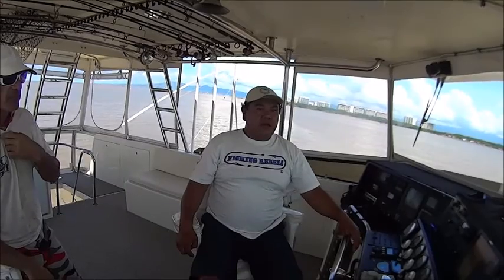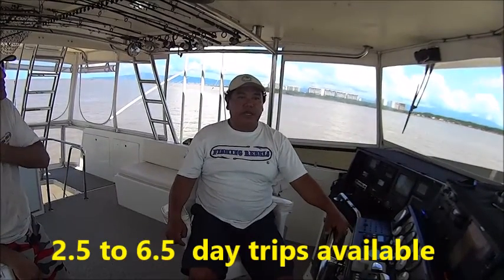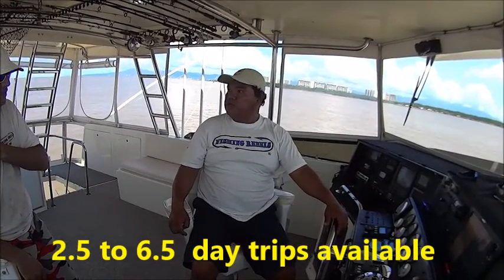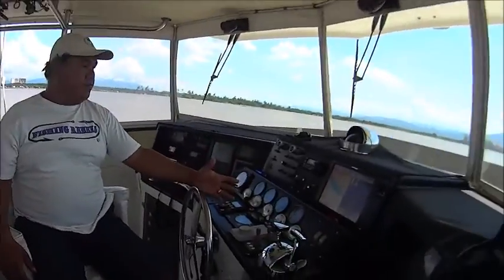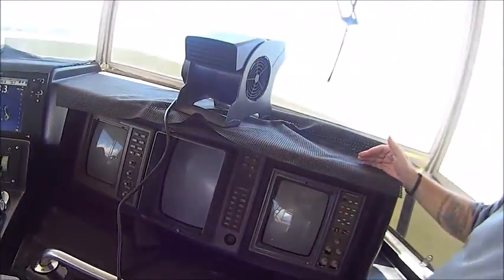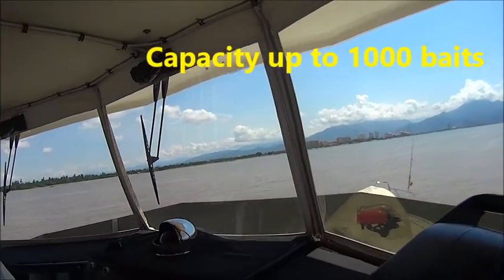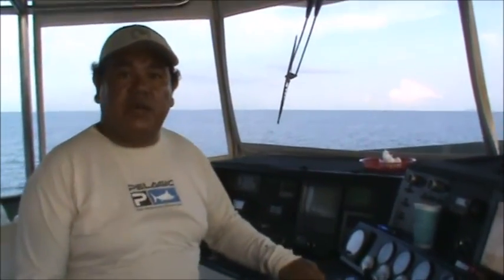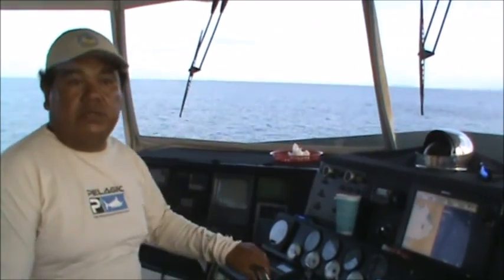Fishing Rebels with Captain Tonio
Captain Tonio and the promo special.